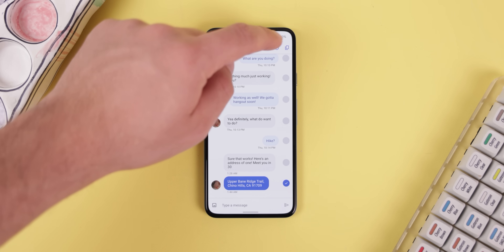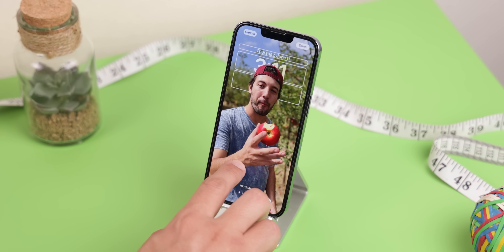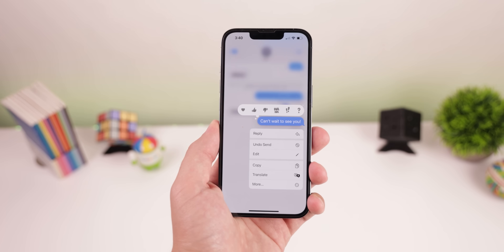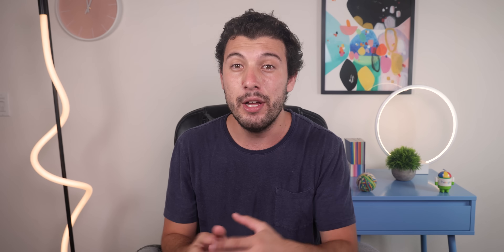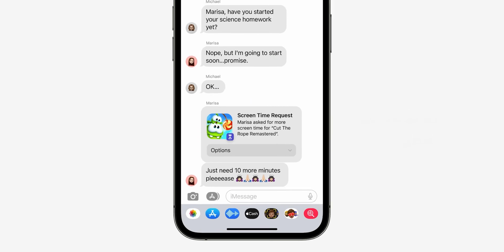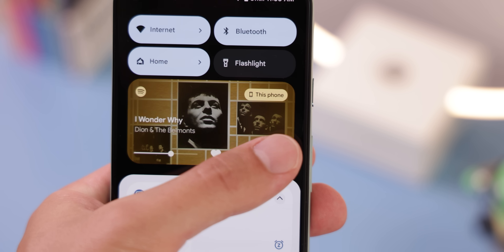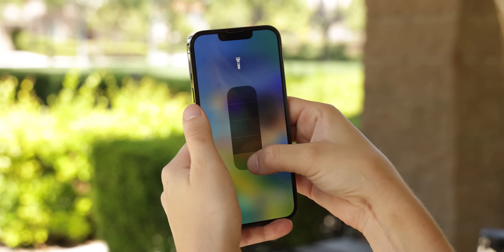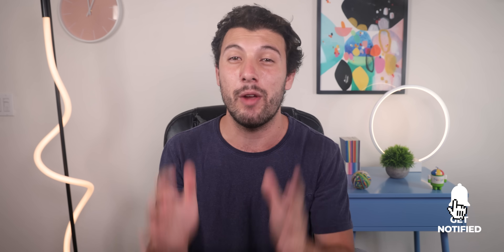Android 13 vs iOS 16 - Detailed Comparison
Two of the biggest and only Smartphone software have been updated in similar timeframes. Android 13 vs iOS 16. We'll be comparing the two discussing every feature that each has over the other and what features were copied. Enjoy!

▣ Top Supporters: Andrew Brady, Steve Arellano

Timeline
0:00 General Overview
1:13 iOS 16 Features that Android Doesn't Have
9:17 Android 13 Features that iOS Doesn't Have
11:55 Features that Android 13 Grabbed from iOS
13:44 Features that iOS 16 grabbed from Android